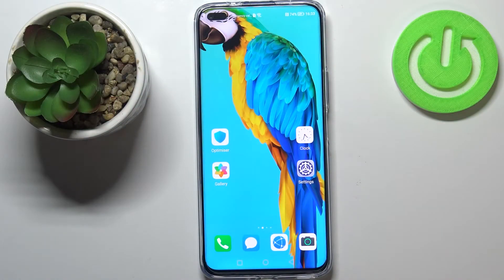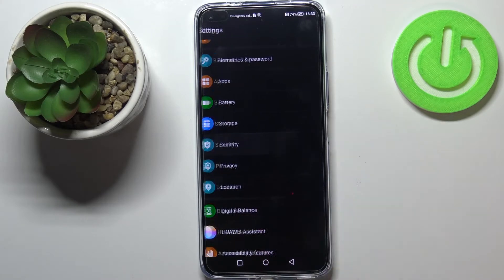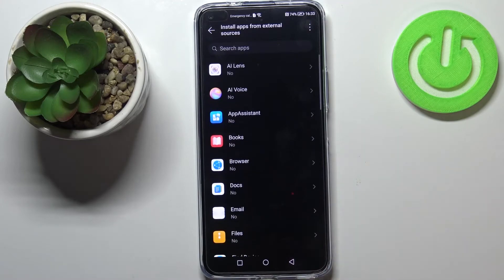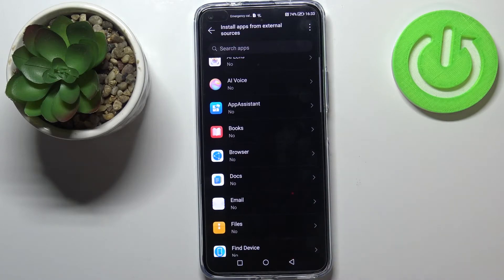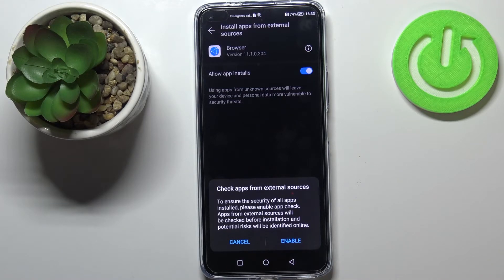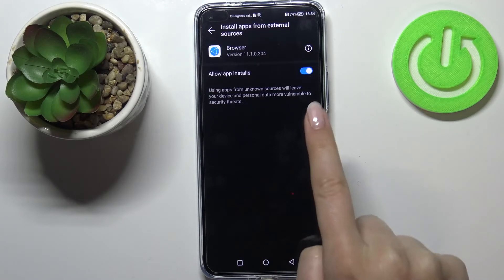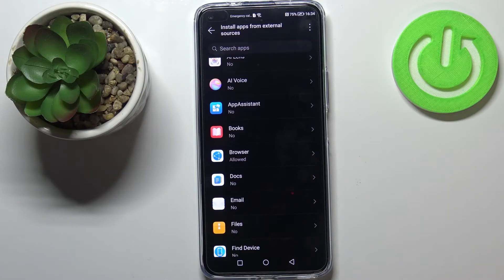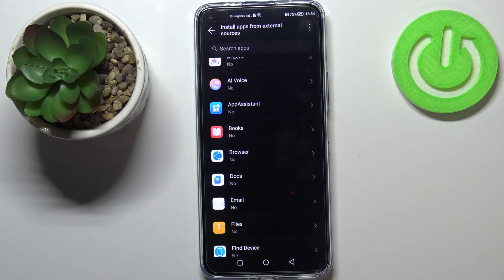How to Allow Unknown Sources on HUAWEI Nova 8i - Install Apps From External Sources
Find out more info about HUAWEI Nova 8I:
If you want to learn how to download applications from unknown sources on HUAWEI Nova 8i, open this tutorial. Our specialist will show you how to enter advanced settings, and then how to manage external sources in HUAWEI Nova 8i. Remember that you do it all at your own risk! For more information about HUAWEI Nova 8i, you should go to our YouTube channel. Our experts have created a lot of tutorials, thanks to which you can explore the various modes and functions available on HUAWEI Nova 8i.